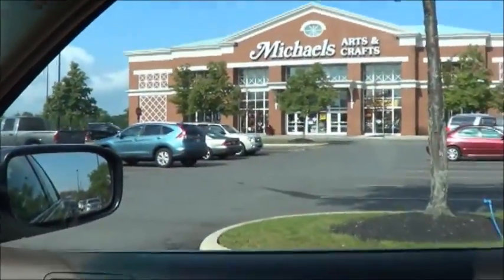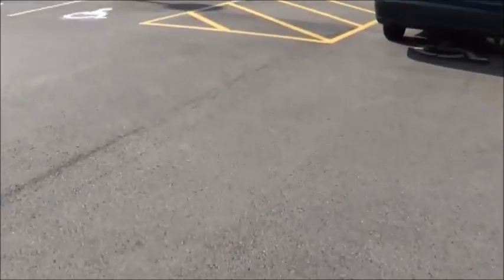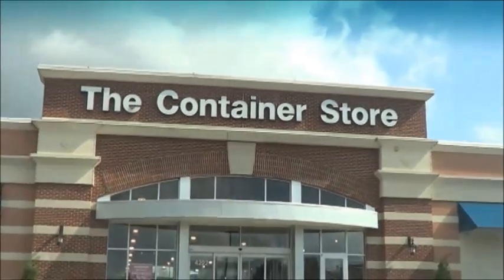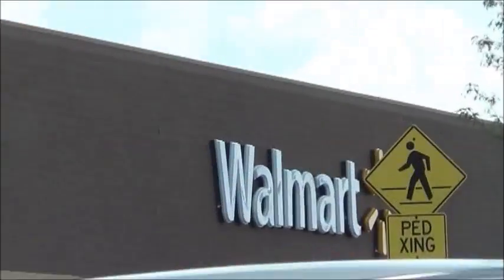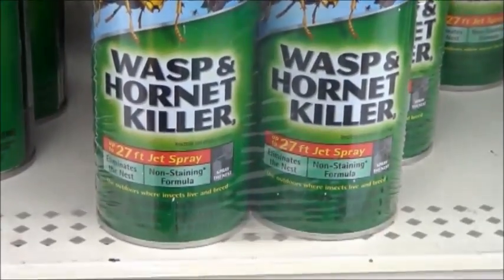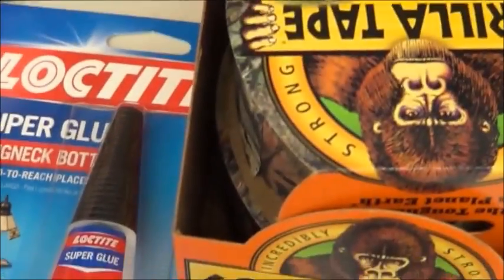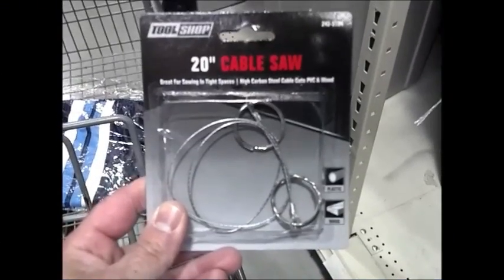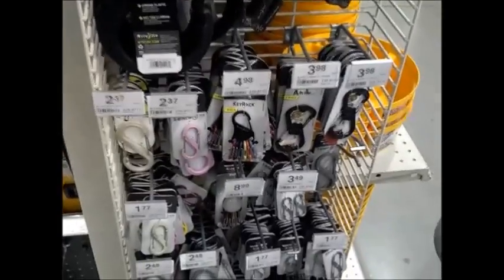What Survival Kit Items Can I Find At.....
The viewers demanded it...though I have no idea why? I owe much of my subscriber base to one video I did, that I didn't even really care for...the "What survival kit items can I find at Lowes" video. So I went back out, this time to whatever store crossed my path. This is the first segment in what will be an ongoing series...at least until you guys get bored with it.